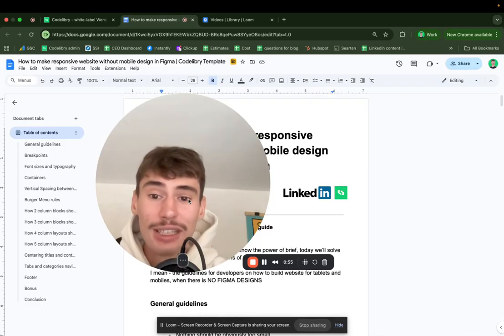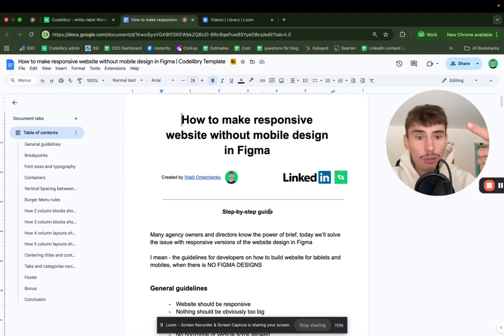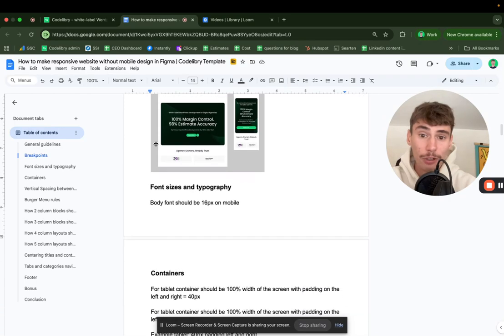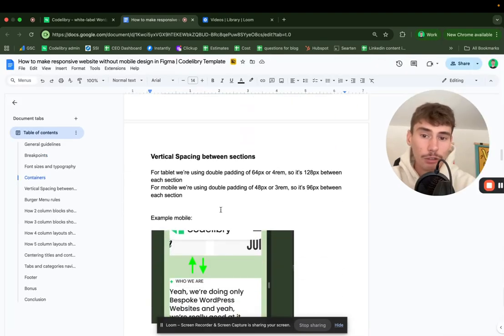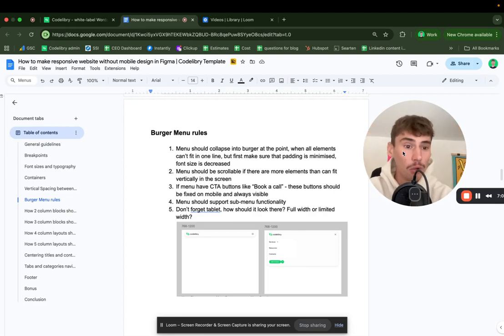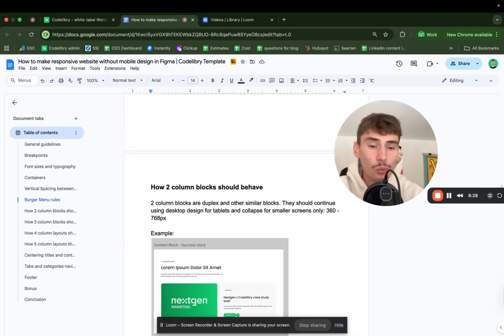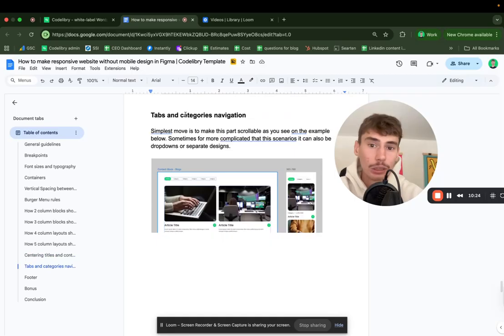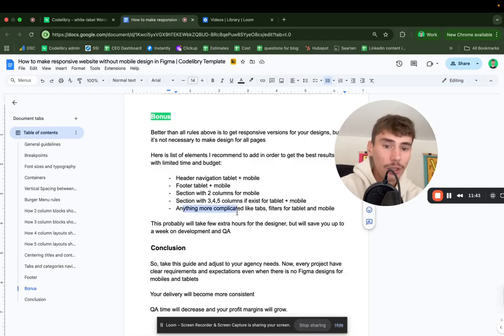How digital agencies can build wordpress websites without mobile designs in Figma?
You don't need spend hours and hours on  obvious comments for your devs on responsive versions of websites. Adapt my guide and save 40 hours per website project on:

- Revisions,
- Responsive designs,
- Project managements

Have a question? Drop a comment - it helps to boost the video